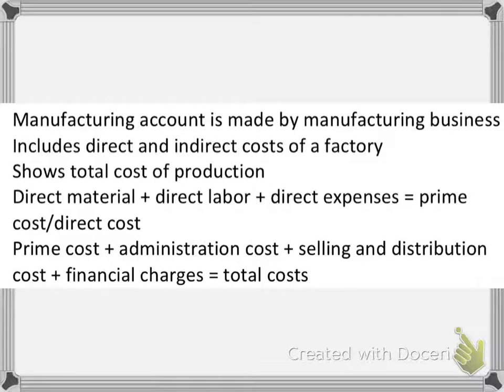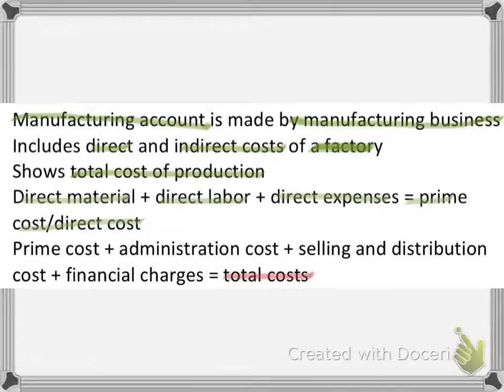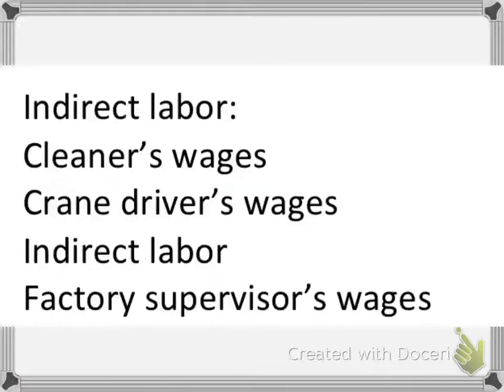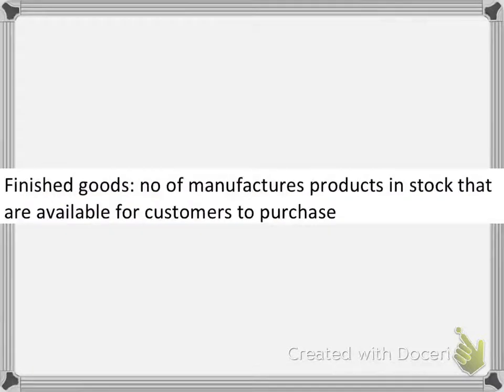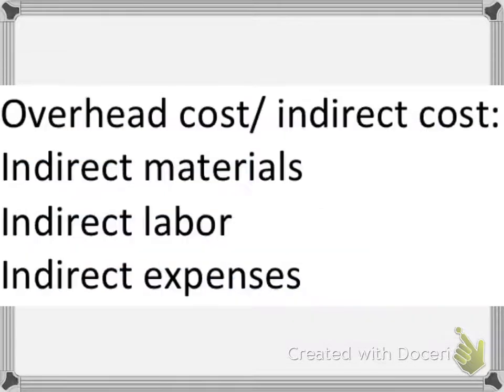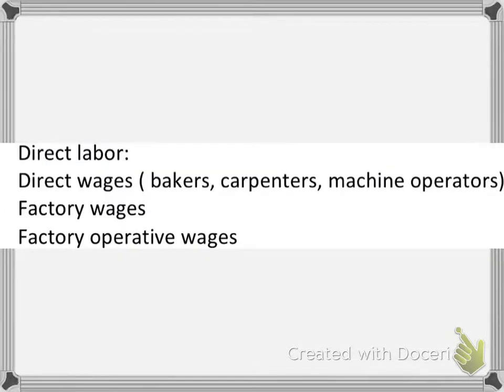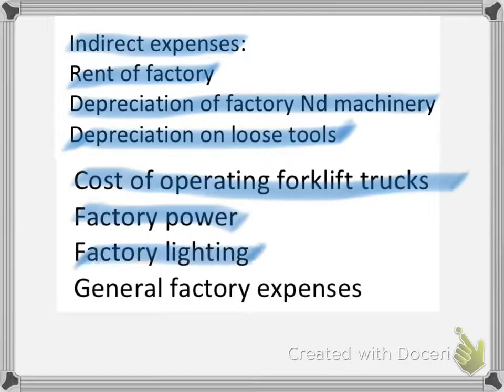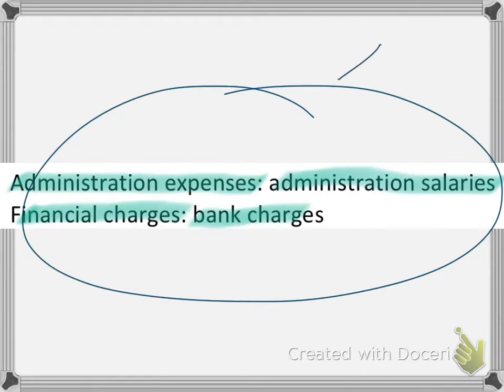IGCSE ACCOUNTING: MANUFACTURING ACCOUNTS: PART 1